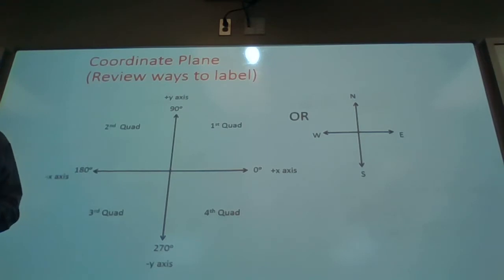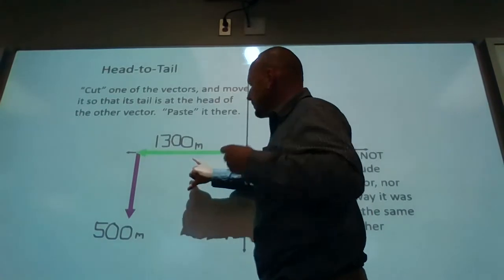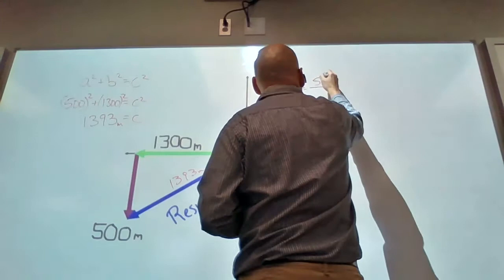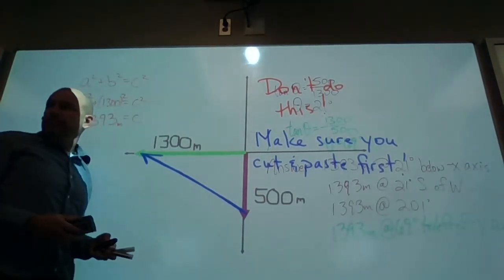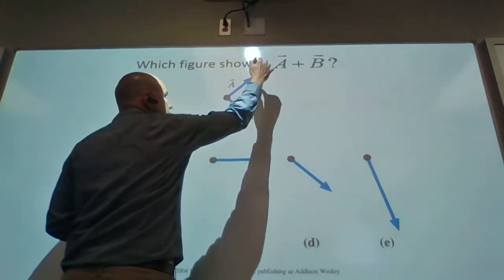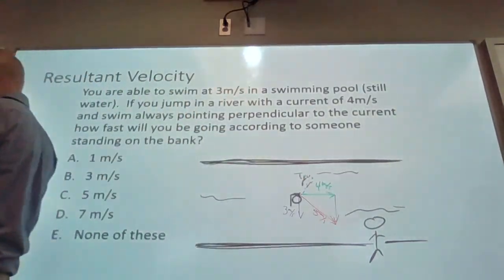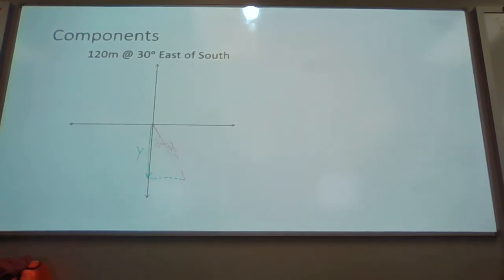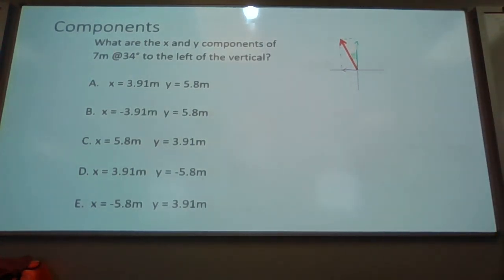Simple 2-D Vector Resultant Oct 10, Intro Physics